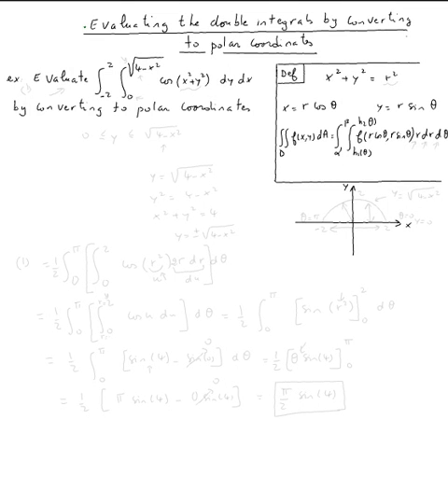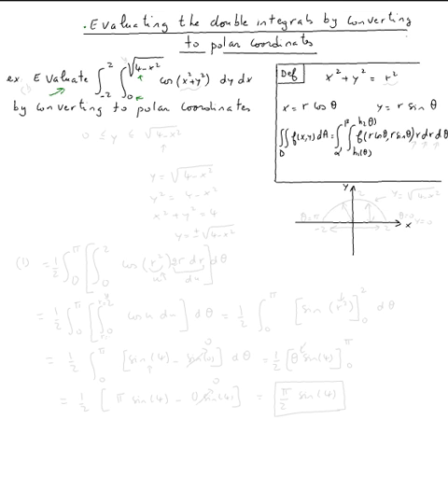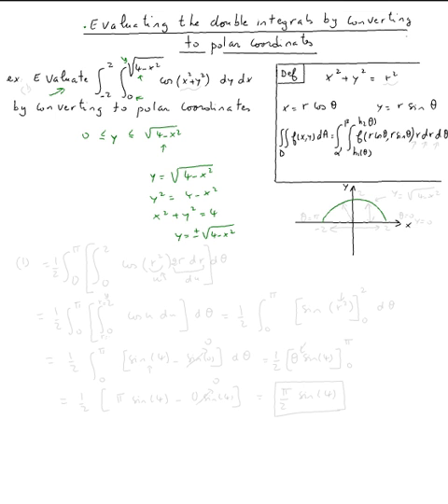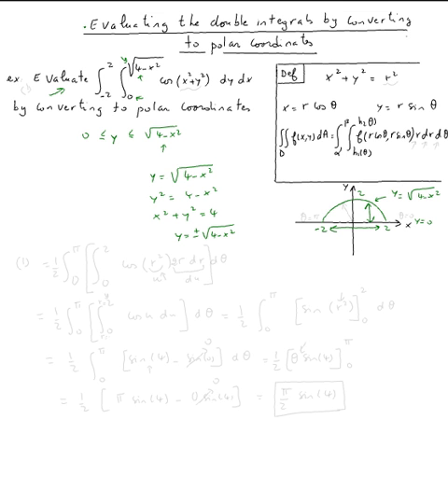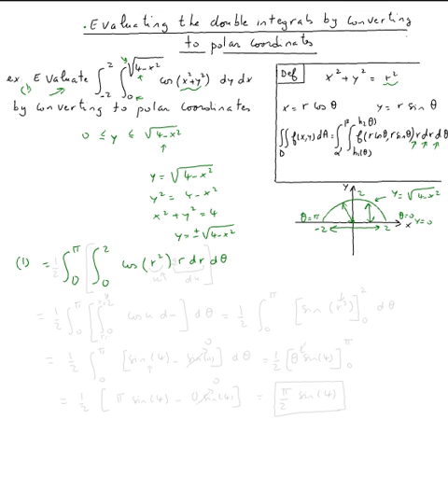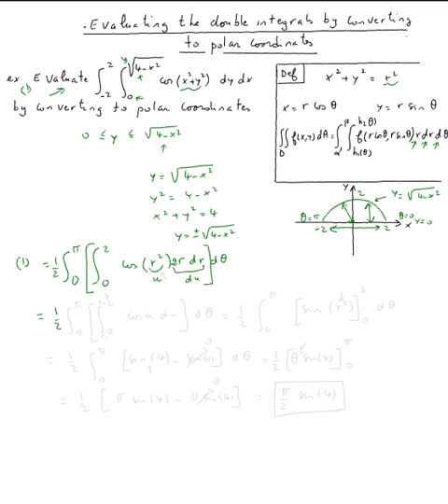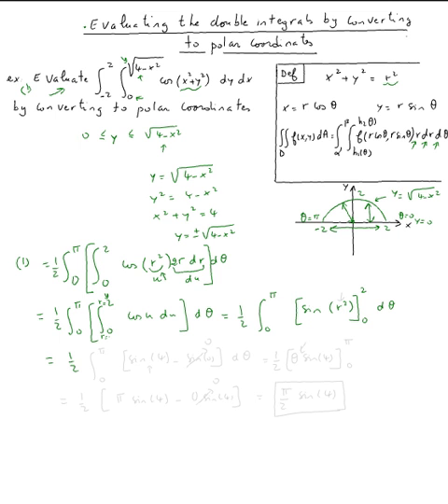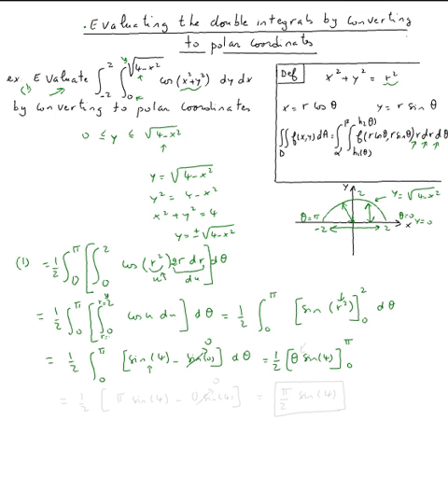Evaluating the double integrals by converting to polar coordinates #1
Evaluating the double integrals by converting to polar coordinates #1 by Abdellatif Dasser - -
Valencia College Math Help 24/7